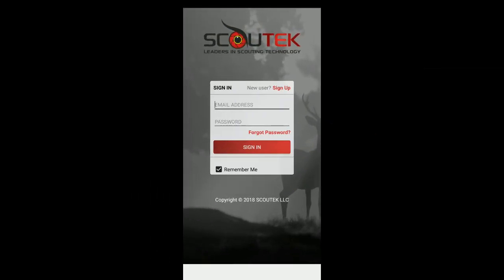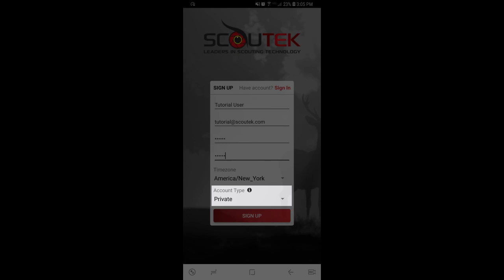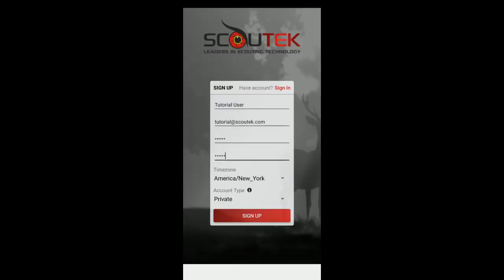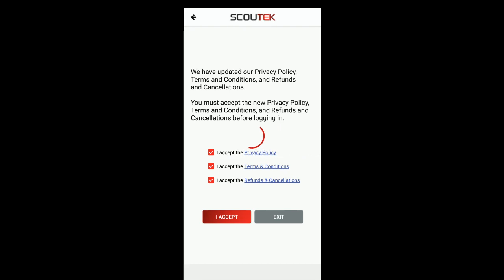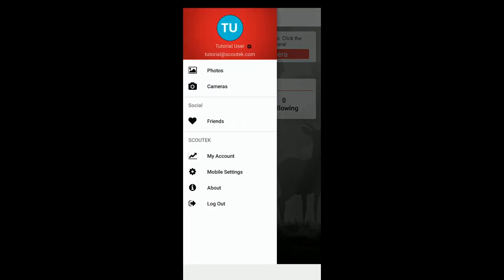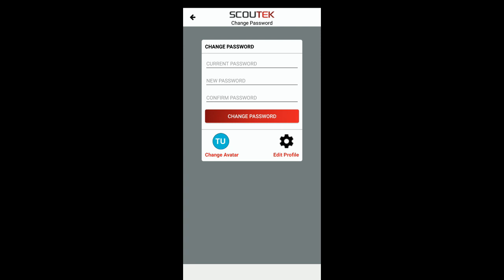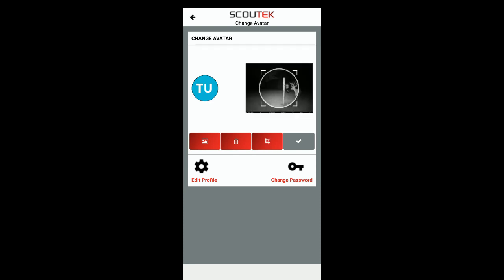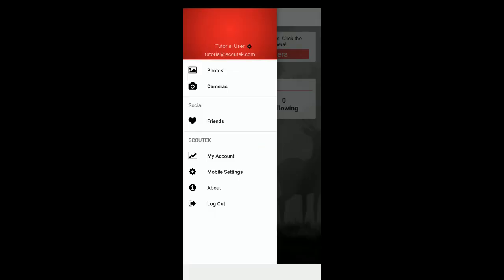Scoutek - Getting Started: Account creation & management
This video shows a step-by-step tutorial of how to create your own Scoutek account and how to manage the account.

Track Title: "Groove It Now"
Track Title: "Good Attitudes"